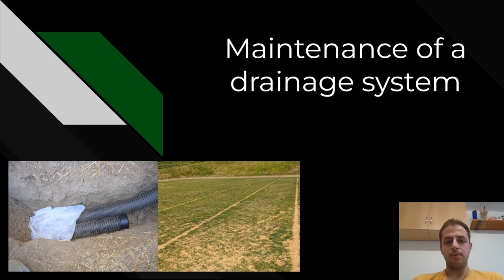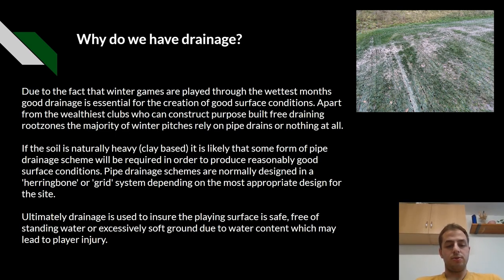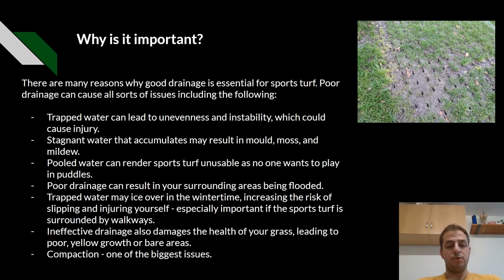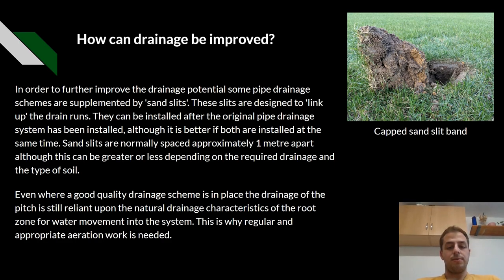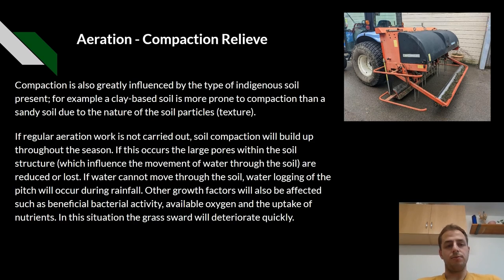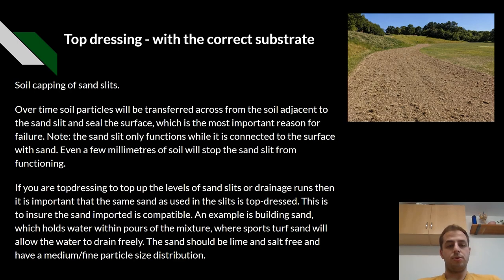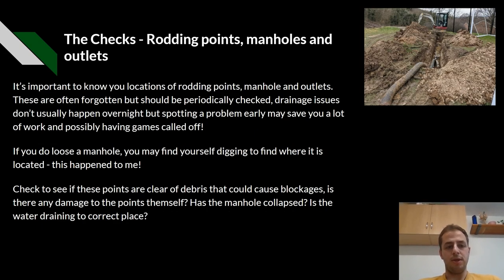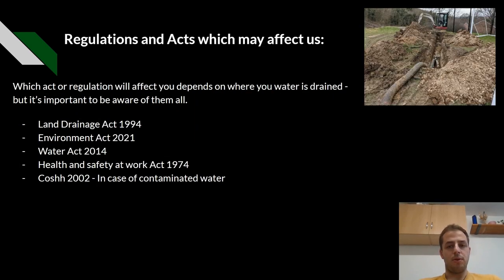Maintenance of a drainage system - Presentation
In this presentation, we cover the maintenance of a drainage system at a level 2 sports turf standard.

Links to our groups/pages are below.